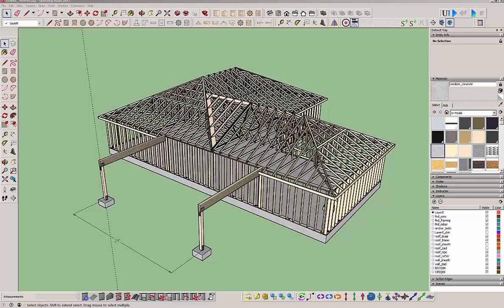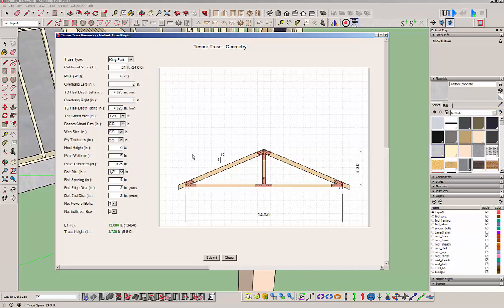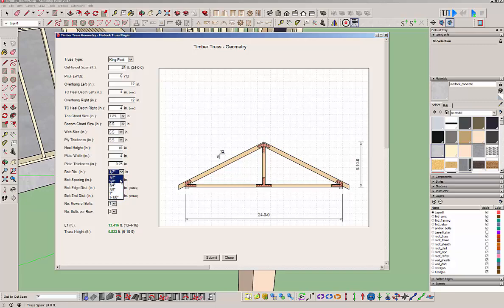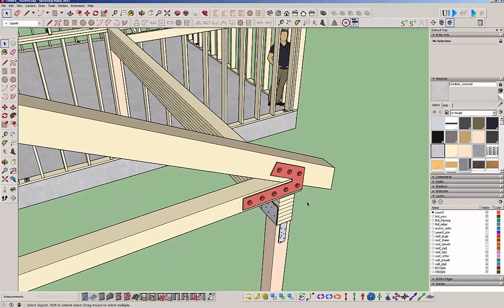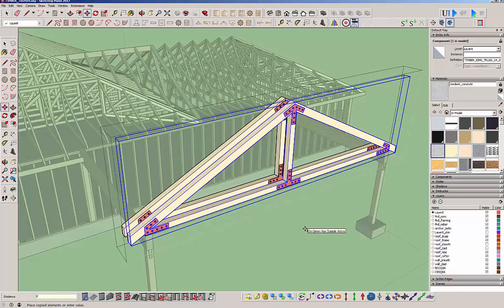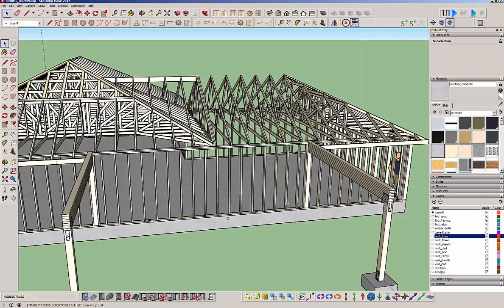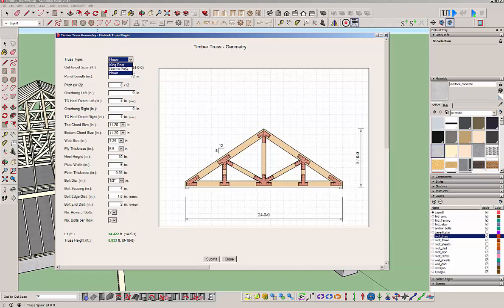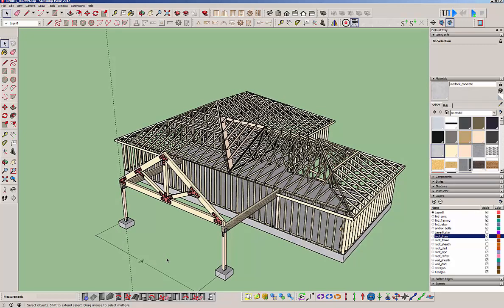Medeek Truss Plugin Tutorial 6 - Timber Trusses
Tutorial 6 of the Medeek Truss Plugin showing the creation of timber trusses.